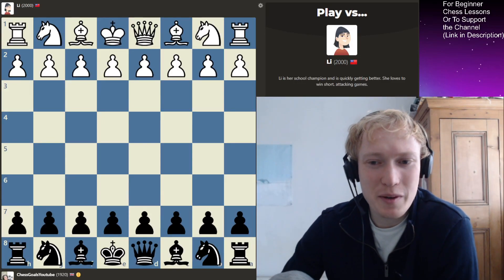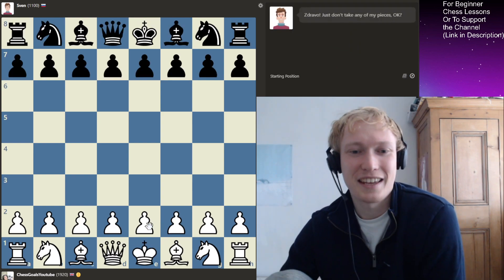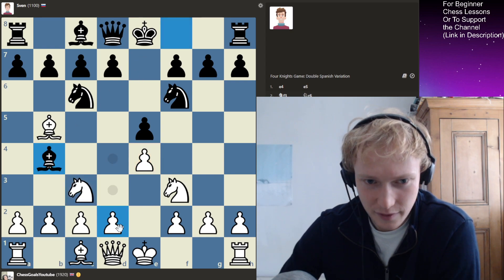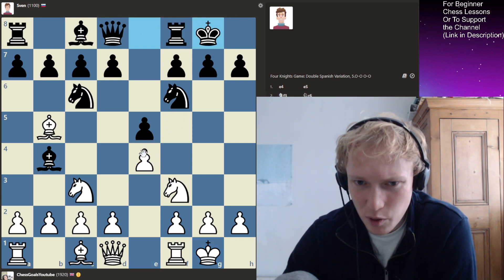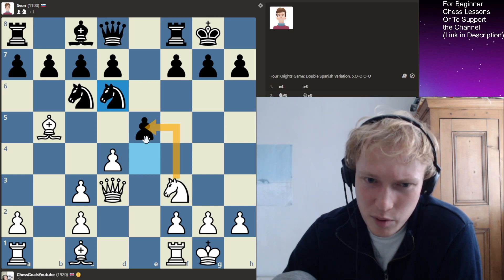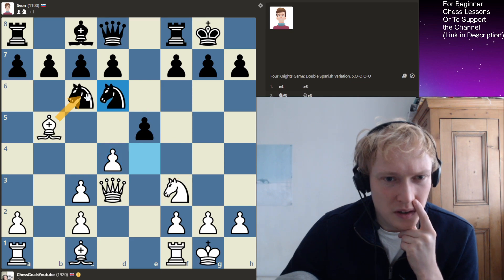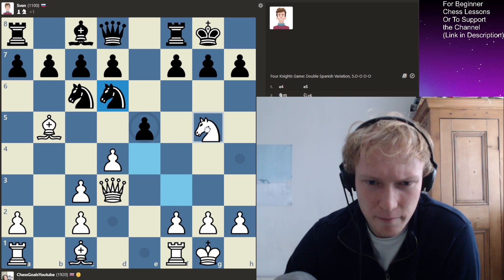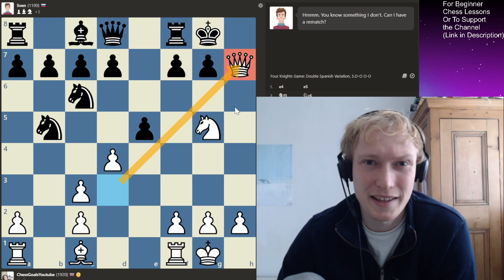How to Beat Sven in 2023!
Welcome to CHESS GOALS, in this video we battle it out to climb up the ranks on chess.com!